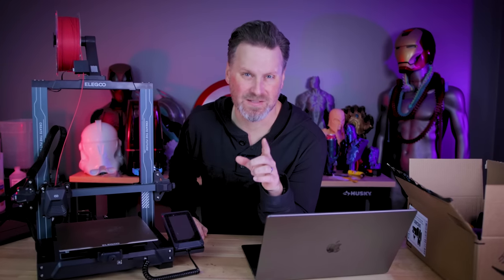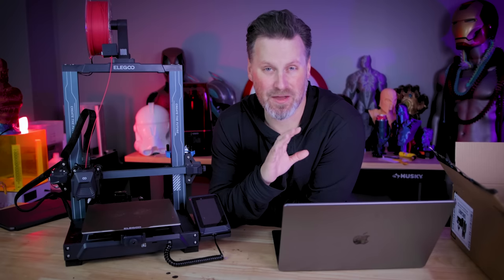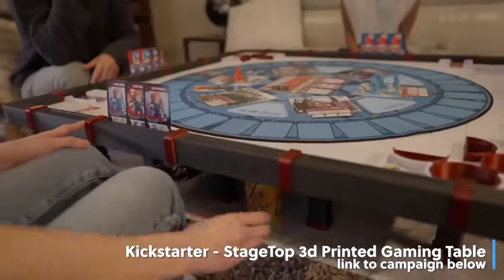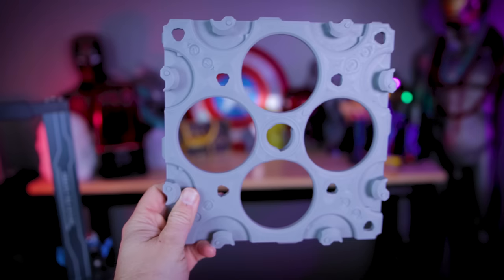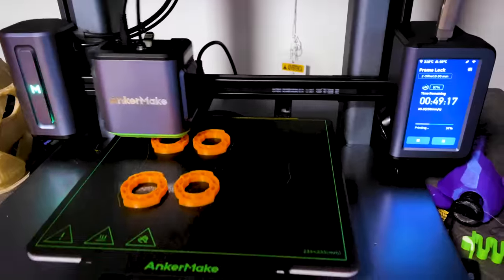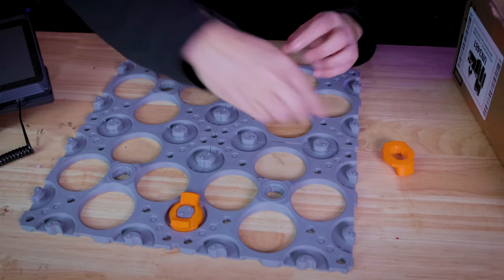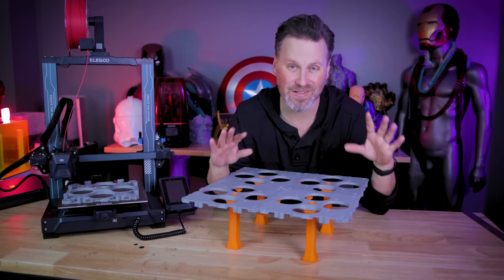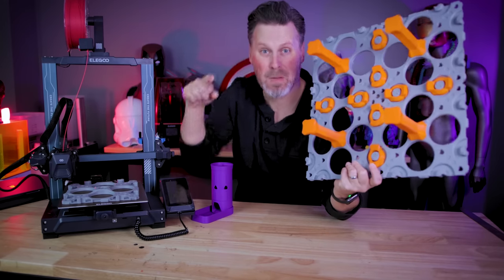3D Printing a Gaming Table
Checking out some of the files from the new StageTop The 3D Printed Gaming Table Kickstarter Campaign.

I've backed this campaign and crazy excited to build my own unique table for my studio.

This was not sponsored and they did not ask me to make this video. I just thought it was a really cool and unique project and wanted to help bring more attention to it.